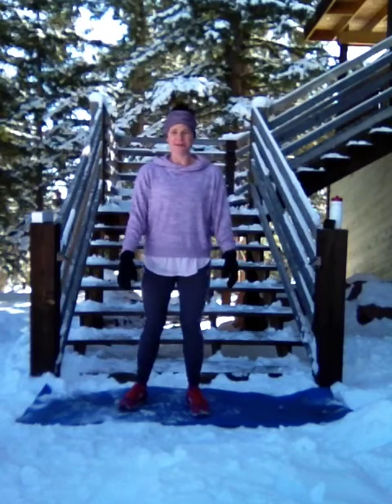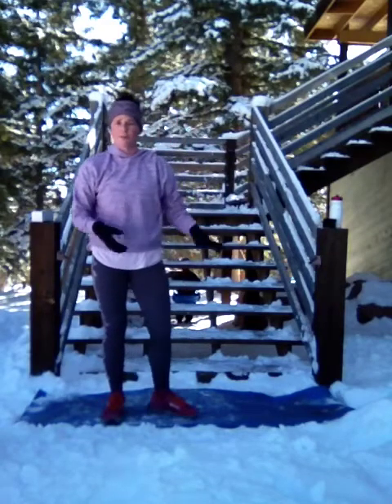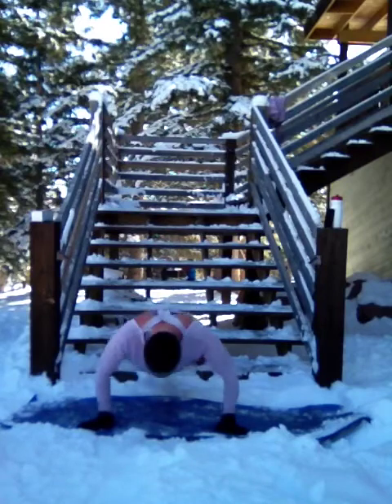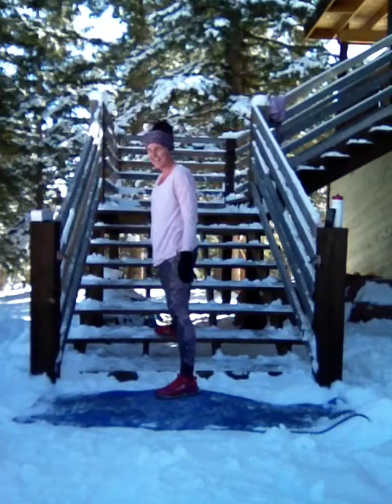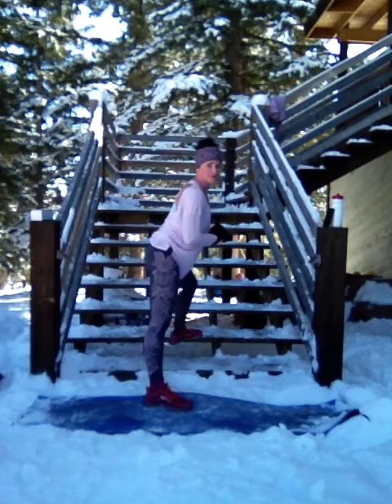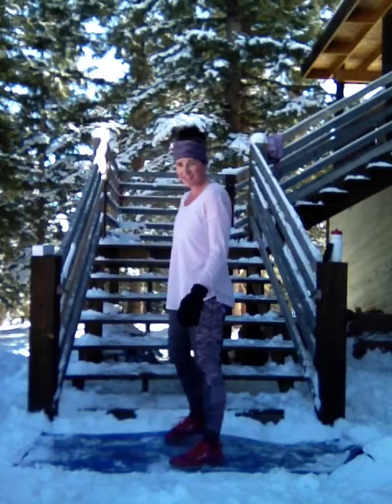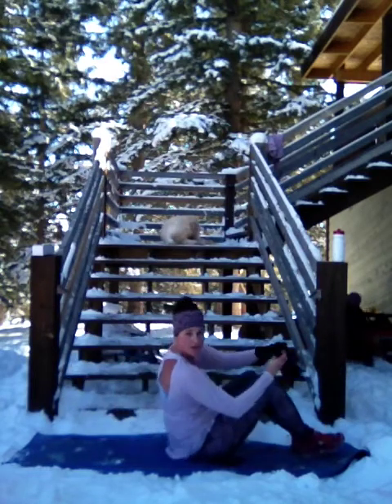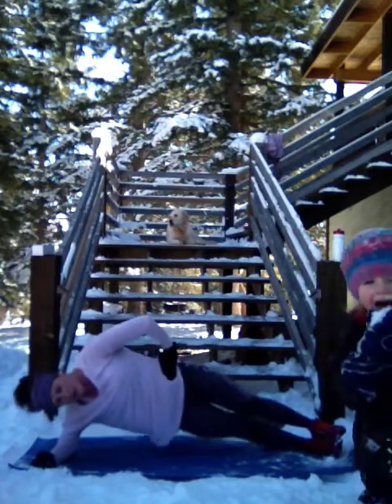45 min No Equipment HIIT Workout on the Stairs!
This full body no equipment workout will take you through 2x12 min full body circuits and 1x8 min core circuit. All you need is a flight of stairs, but if you don't have access to stairs you can always modify using a bench.

I chose to do this workout outside even though we have several feet of snow on the ground but there is no reason why you can't do this workout inside!

**PLEASE NOTE THAT MY KIDS ARE HANGING AROUND DURING THE FILMING OF THIS WORKOUT AND SOMETIMES REQUIRE MY ATTENTION. If this is going to disrupt your workout then you may prefer one of my other videos.